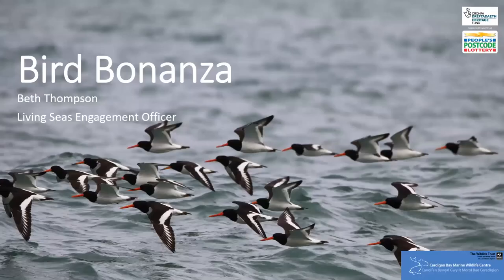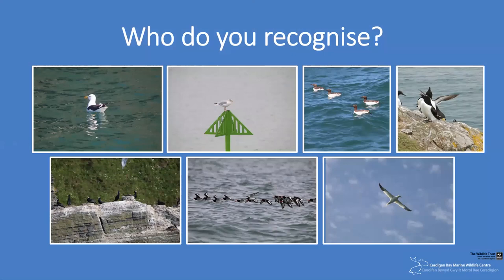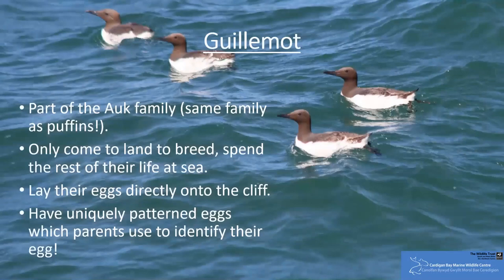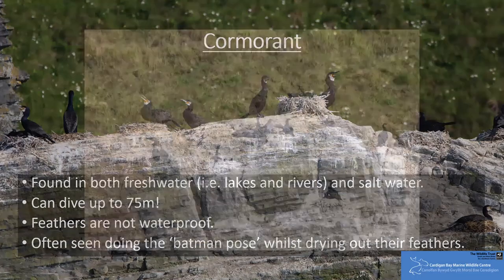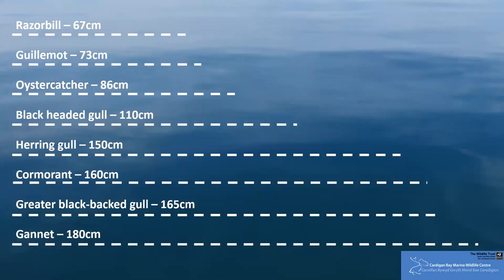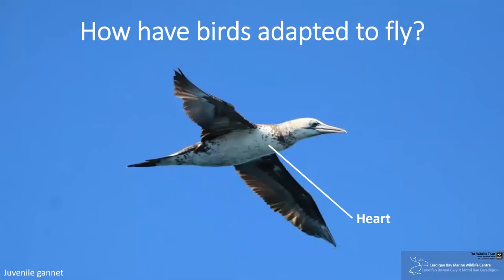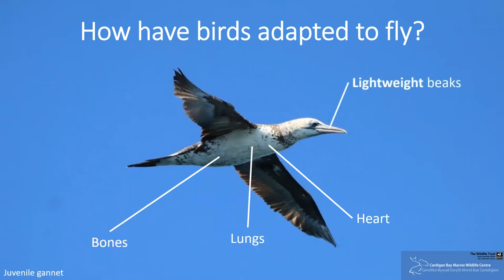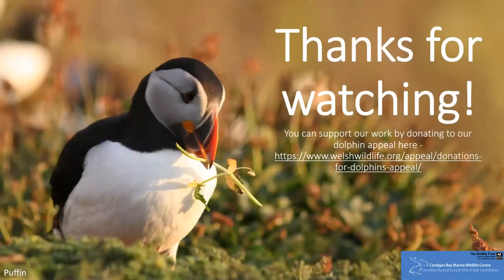Bird Bonanza 🔍🐦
The LivingSeas Team at Cardigan Bay Marine Wildlife Centre, New Quay, are bringing you a taster of our brand-new Bird Bonanza sessions! 🔍

Learn a little more about how seabirds are able to take to the skies 🐦🌬️ with our Living Seas Engagement Officer, Beth!

Our Bird Bonanza Sessions are usually aimed at ages 8 - 13, however this online video is suitable for anyone with an interest in birds or the marine environment!
Images © Sarah Perry/CBMWC